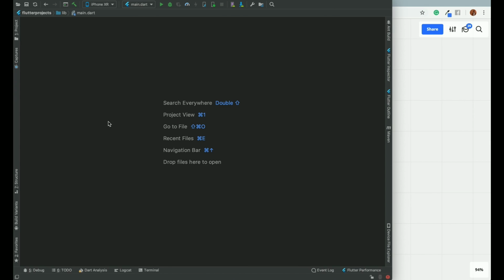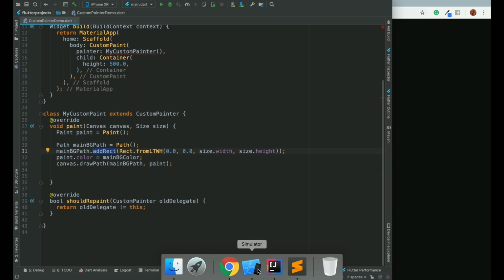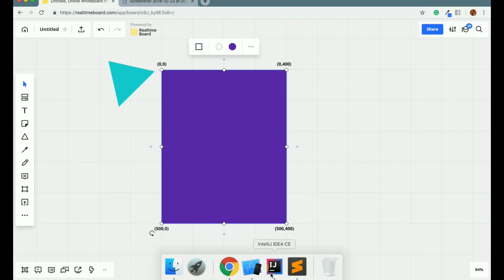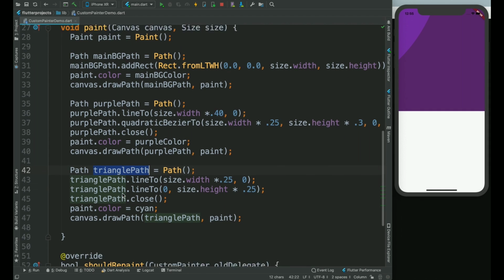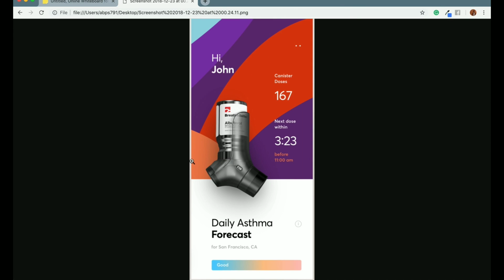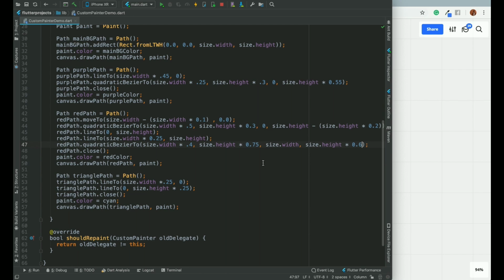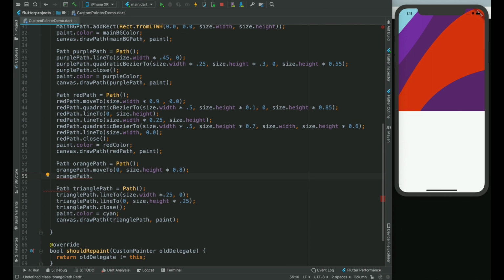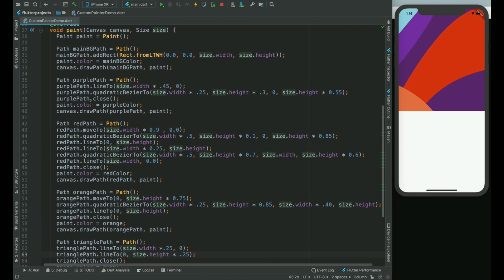Awesome Custom Painter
Custom Painter Tutorial

Custom Paint v/s Shape Clippers

Support!!